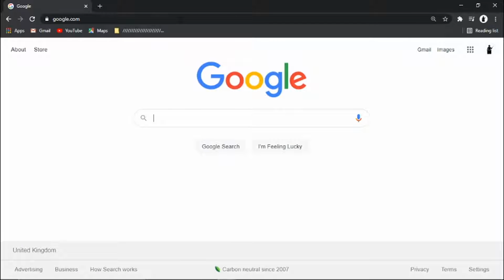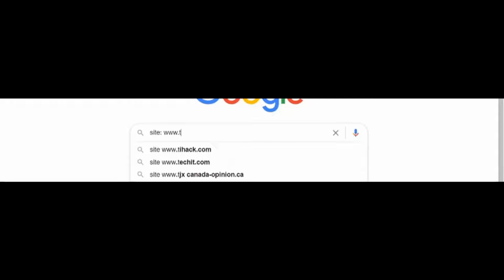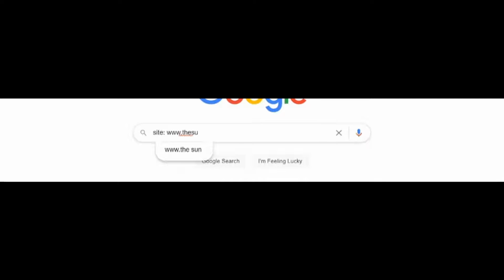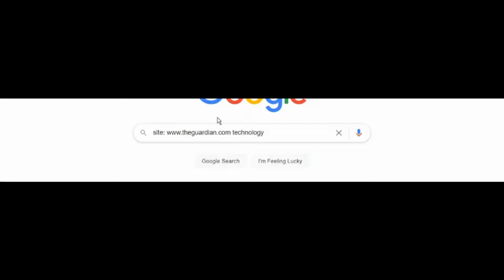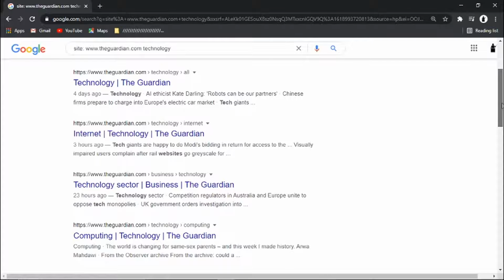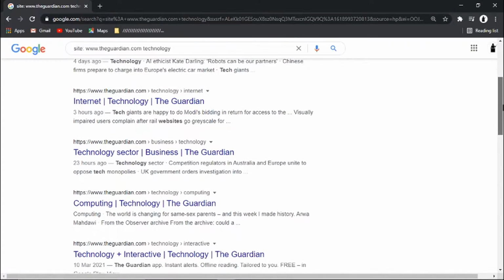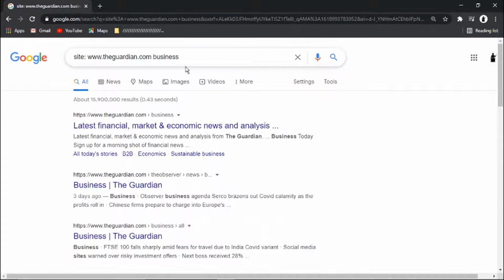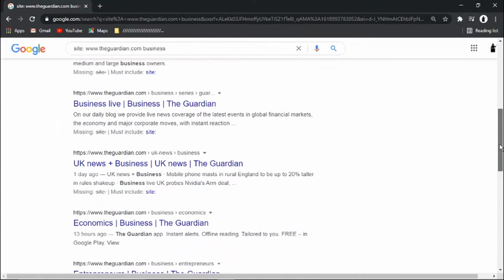How To Search A Website Using Google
In this video I will show you how to search a website using google.

It is easy to learn how to search a site on google but can be tricky to find if you are new to google but in this tutorial you will learn step by step how to search a website using google.

how to search an entire website on google is explained clearly in this video so just hit play and you will learn how to do a website search in google. After watching the video the whole way through you will know the process to search a website using google

A lot of people are looking for ways on how to search a website using google and this is an easy to follow video on how to search any website with google search

So if you are looking for how to search any website with google you have come to the right place.